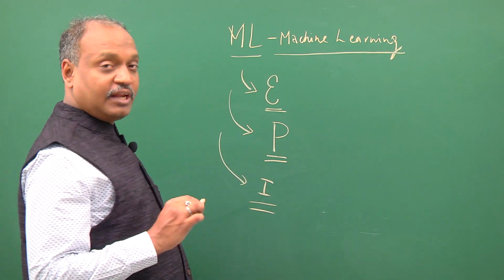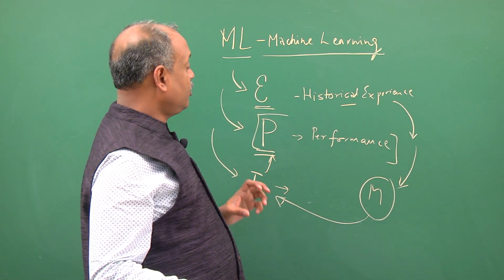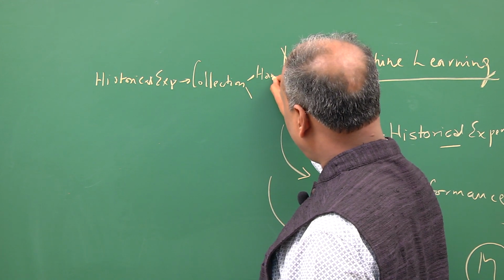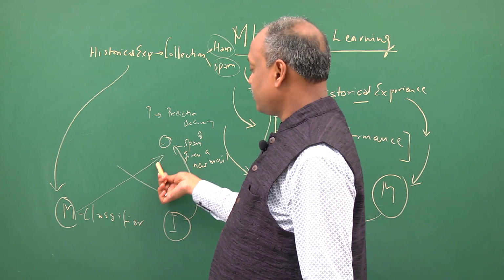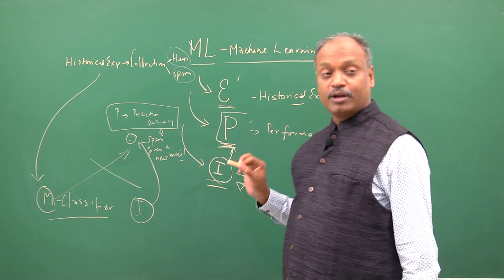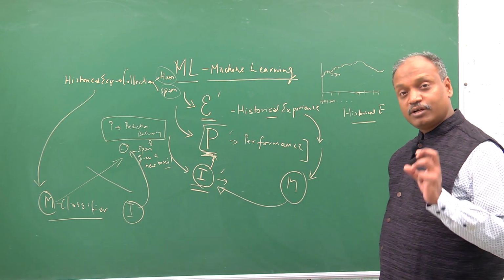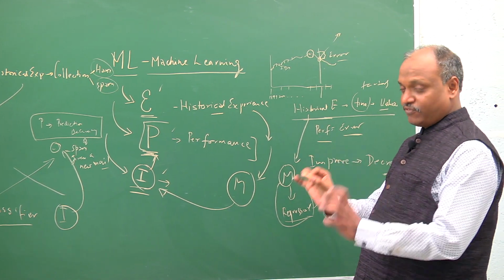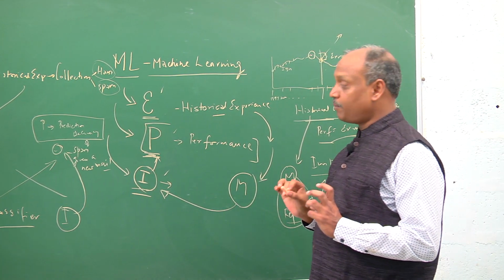Intro to Machine Learning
Machine learning Intro